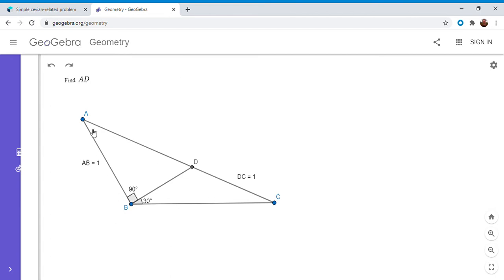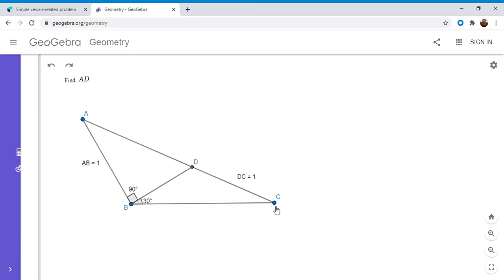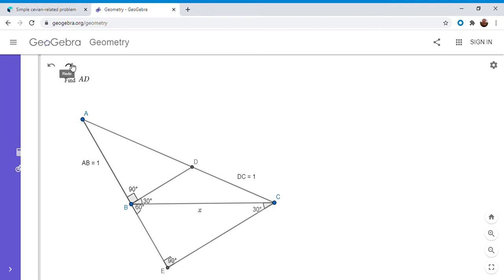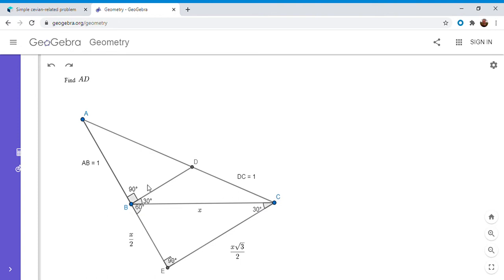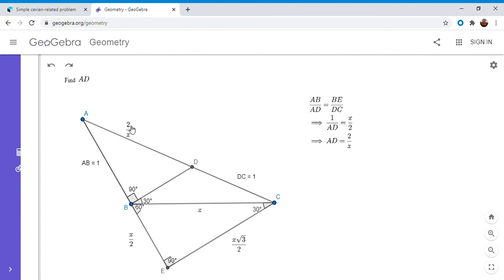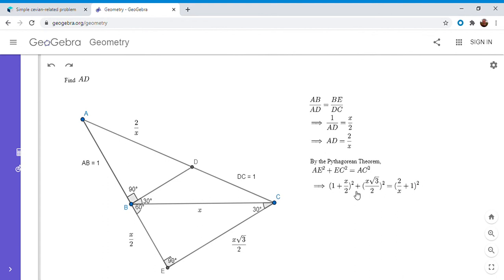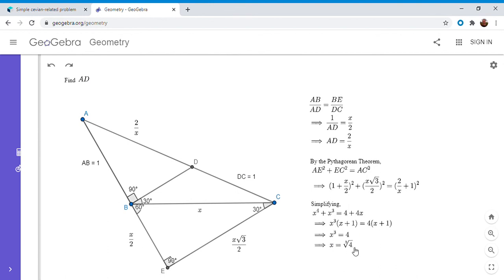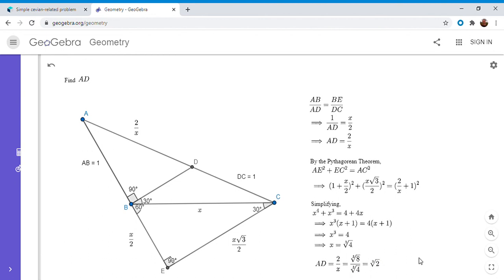Olympiad Geometry Problem #56: 30 Degree Angle, Find Length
Here is a fun problem that asks for the length of a segment and involves actual numbers, unlike most of my other videos.